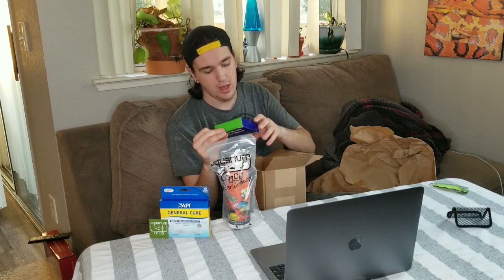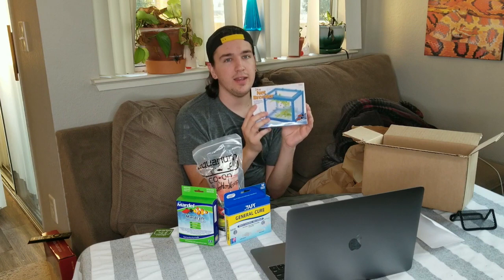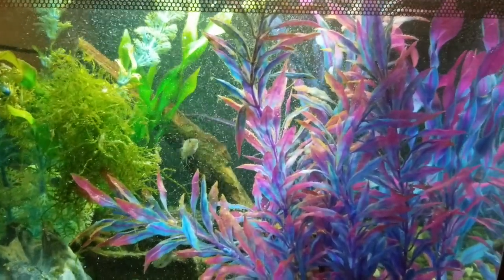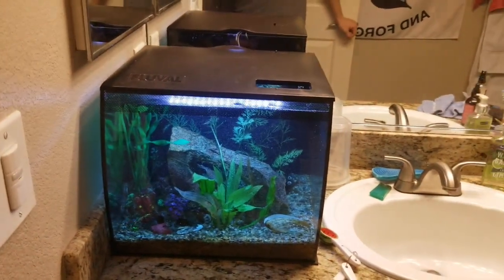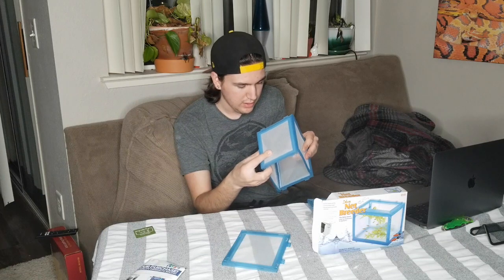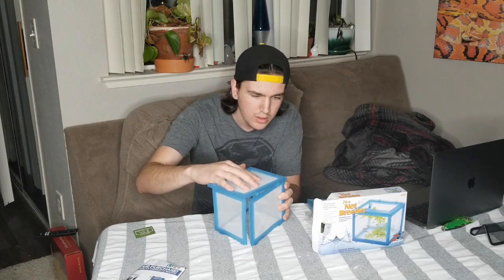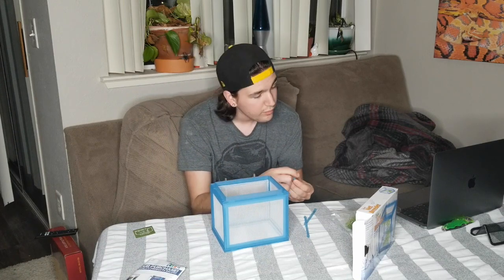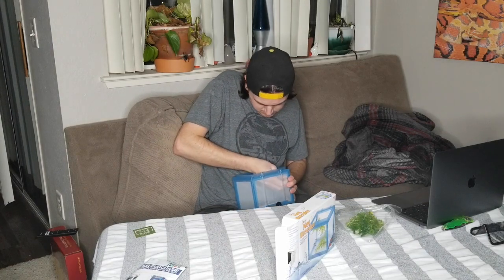Medicating a Fishtank